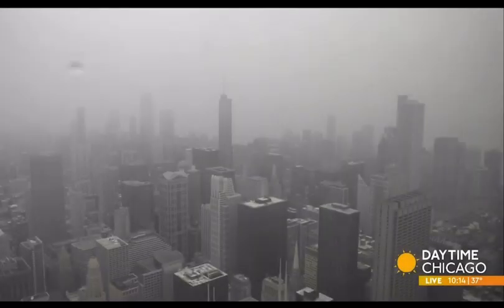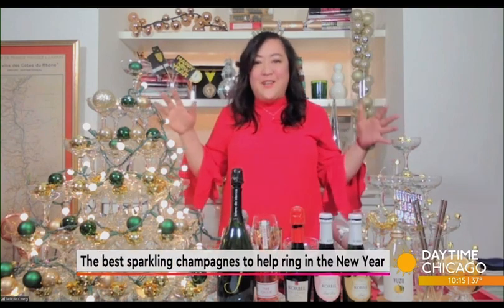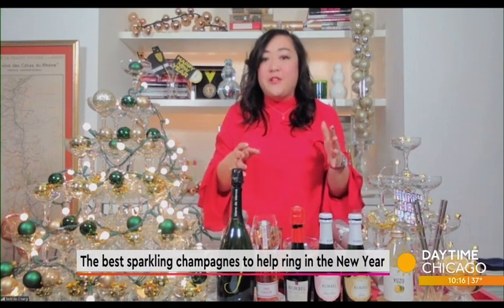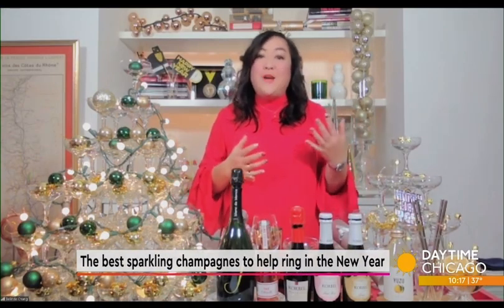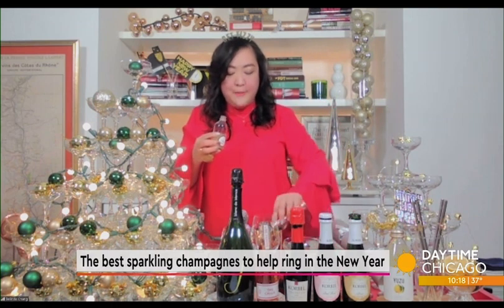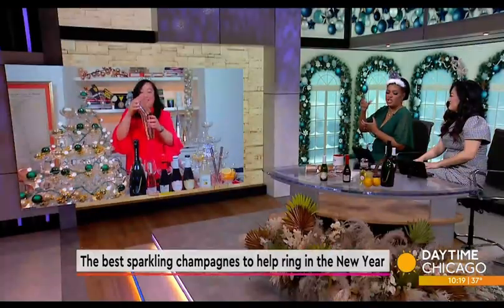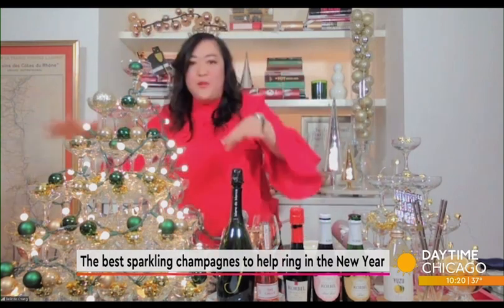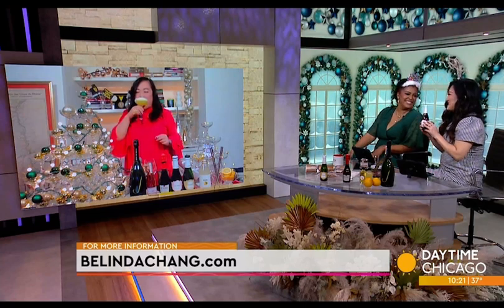TV SEGMENT: The Best Sparkling Wines to Help Ring in the New Year | Belinda Chang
The best champagne and sparkling wine picks for any price point! "Global Virtual Wine Experience Guru" Belinda Chang guides us through her recommendations and tips to have the perfect New Year's Eve!